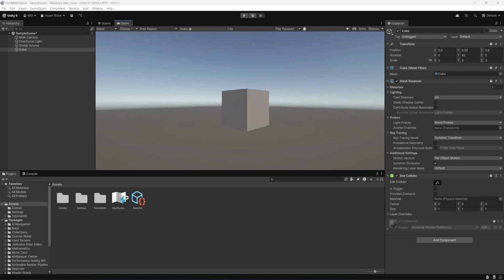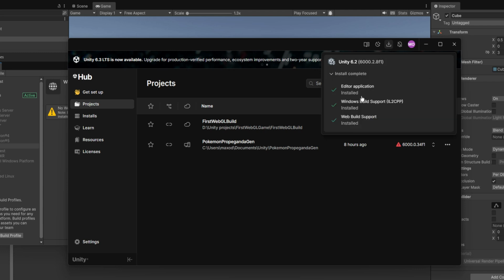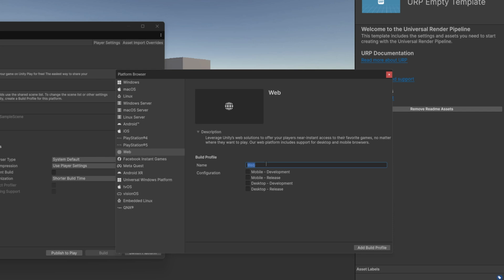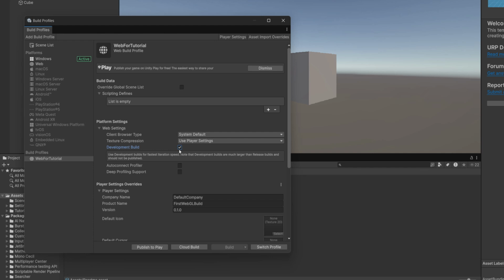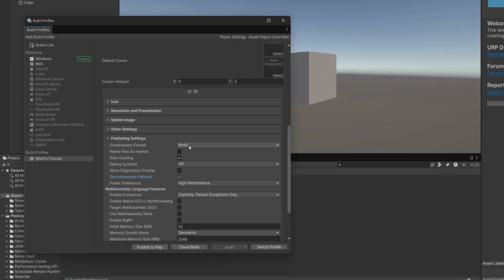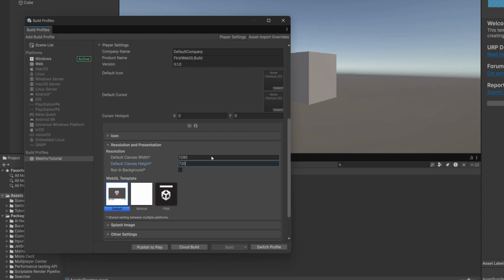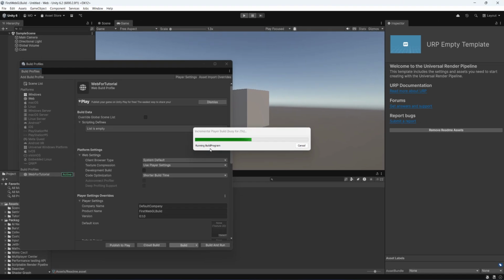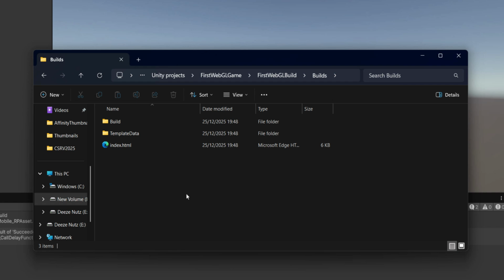How to Build Your First Unity WebGL Game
Building a Unity WebGL game requires a different approach compared to desktop or mobile platforms because WebGL runs entirely inside the browser using WebAssembly and JavaScript. Unity WebGL builds are constrained by browser memory limits, download size, compression support, and runtime performance characteristics that do not apply to native builds. Understanding how Unity compiles, optimizes, and delivers a WebGL build is essential if you want fast load times, small file sizes, and smooth performance for players.

To build a Unity WebGL game, the WebGL Build Support module must be installed through Unity Hub. This module includes the necessary toolchain for compiling C# code into WebAssembly via IL2CPP, along with the JavaScript glue code required for browser execution. Without this module installed, WebGL will not appear as a build target in the Unity editor. Once installed, WebGL becomes a first-class platform option, but it should always be treated as its own configuration rather than sharing settings with desktop platforms.

Using a dedicated WebGL build profile is strongly recommended. A build profile allows Unity to store platform-specific settings such as compression, optimization level, scripting backend configuration, and code stripping rules. WebGL builds often require different trade-offs than standalone builds, and a separate profile prevents accidental changes that could break browser compatibility or dramatically increase build size. Profiles also make it easier to switch between development and production configurations without reconfiguring settings every time.

Unity WebGL provides five build optimization modes that control how code is compiled and optimized: build time, build size, runtime speed, Link Time Optimisation. These options directly affect how aggressively Unity optimizes the generated WebAssembly output. Choosing the correct option depends on whether fast iteration, small downloads, or maximum performance is the priority.

Short build time prioritizes rapid iteration by minimizing optimization passes during compilation. This results in faster builds but larger file sizes and slower runtime performance. This mode is useful during early development or debugging when frequent builds are required. Build size focuses on reducing the final download size of the WebGL build by stripping unused code and applying more aggressive size-based optimizations. This is useful for web delivery where download speed matters, but it can slightly reduce runtime performance.

Runtime speed is generally the recommended option for production WebGL builds. This mode applies aggressive optimizations to the generated WebAssembly code to maximize execution speed in the browser. While build times are longer, the resulting game runs more efficiently, with better frame rates and lower CPU usage. For most publicly hosted WebGL games, runtime speed offers the best balance between performance and stability.

Link Time Optimization further enhances performance by allowing the compiler to analyze and optimize code across multiple modules. Full LTO performs deep cross-module optimization and produces the fastest possible output, but significantly increases build times and memory usage during compilation. This option is best suited for final release builds where maximum runtime performance is required and build time is not a concern.

Decompression Fallback is one of the most important WebGL settings and should almost always be enabled. Unity compresses WebGL builds using formats such as Brotli or Gzip to reduce download size. However, not all hosting environments are correctly configured to serve compressed files with the required HTTP headers. When decompression fallback is enabled, Unity includes a JavaScript-based decompression system that allows the game to run even if the server does not support compression properly. Without this option enabled, WebGL builds may fail to load entirely on certain hosting platforms.

That is it on how to build a Unity WebGL game.